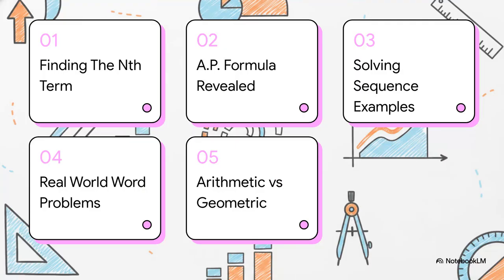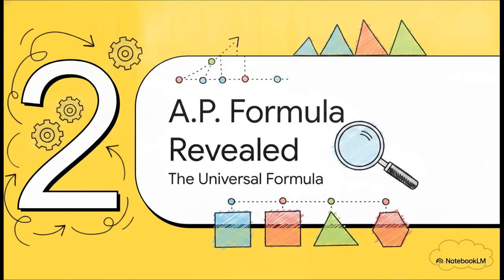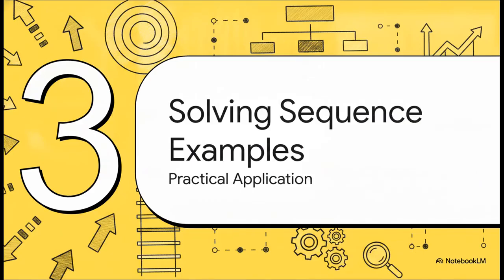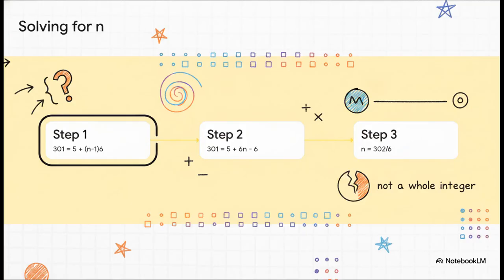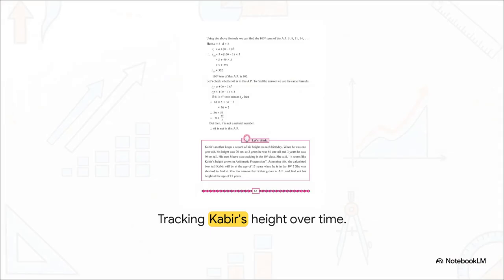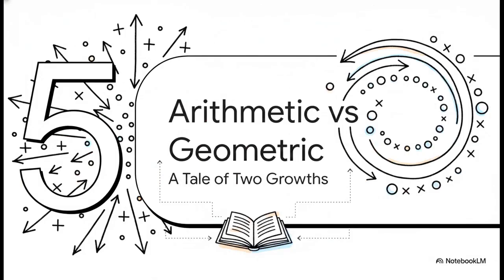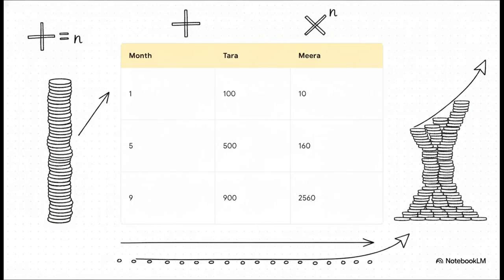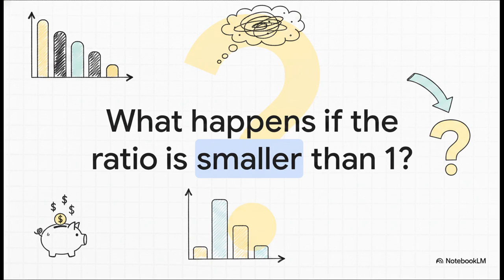Chap-3 Arithmetic Progression part 2